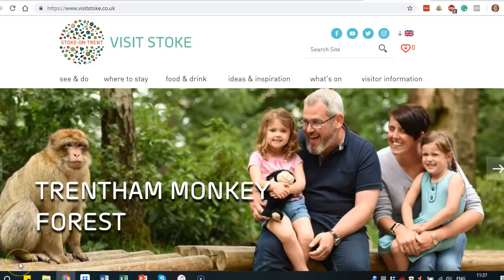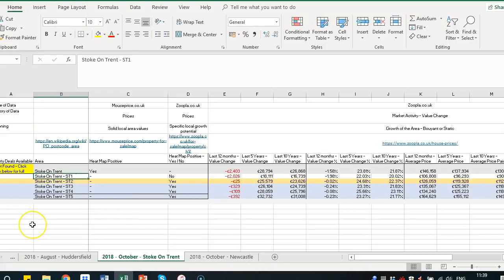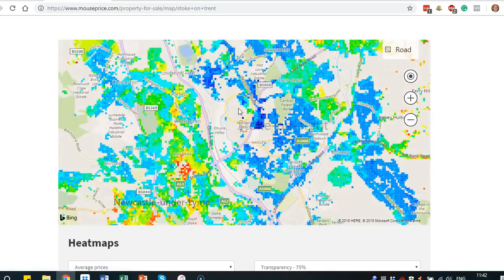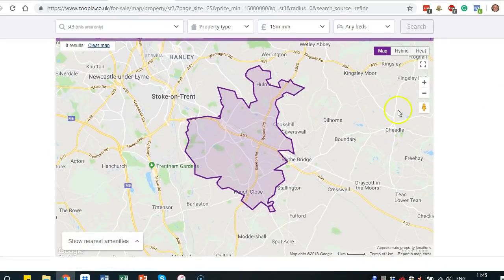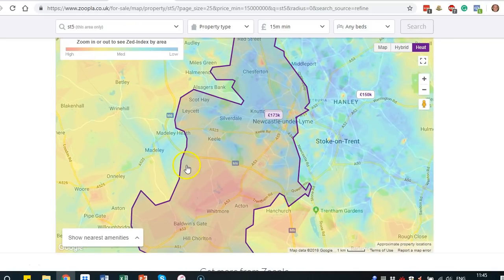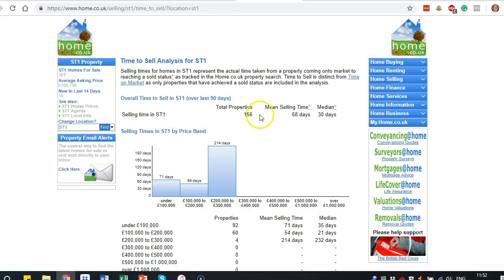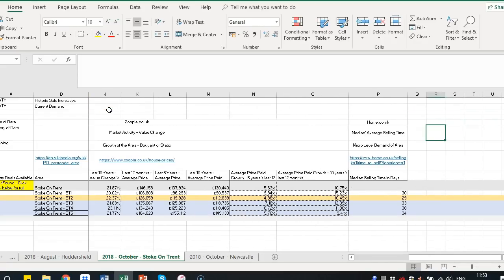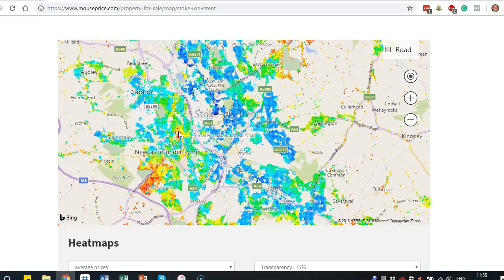Where to Invest in Stoke-on-Trent - Buy-to-Let Hotspot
With the annual rental yields as they are and with development and regeneration re-invigorating the local economy, Stoke-on-Trent is one of the best areas (if not the best) in the UK in which to invest in property. Today, we look at five postcodes in the city and look at what the data says about the best areas in Stoke, to be a landlord.

Using Zoopla, Mouseprice.co.uk and Home.co.uk we take you through a four-stage worksheet which will allow you to fully assess how to find the perfect investment property in any location.

Interesting in investing in Birmingham sign up on this page to find out what we have available.

This Property Investments UK TV Channel is where I will show you our best property investing tips, buy to let articles, real-life development case-studies and advice on how you can create and grow your own successful UK property portfolio.

Whether you're based overseas in Singapore or Spain or you live in London or Liverpool, the Property Investments UK TV helps investors from across the world who have a love for UK Real Estate.

We cover everything from how to source property deals through to which property strategy is right to get you started regardless of your starting position.

Including training and education for beginners through to more established property investors, developers or landlords.

Using my 12+ years experience as a UK based property investor I show you real life deals that were doing daily and how you can copy these to build and grow your own property business or portfolio.

So whether you are looking for a property mentor who you can work one-on-one with or you want to run with simply some initial property education and support we can help.